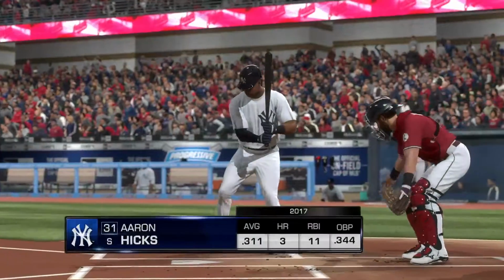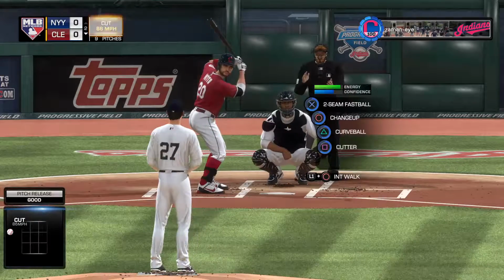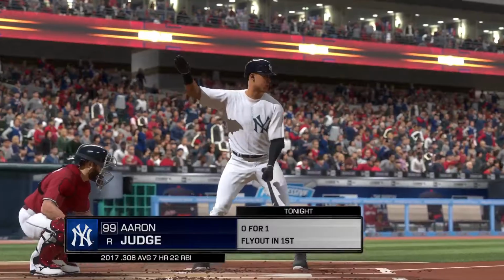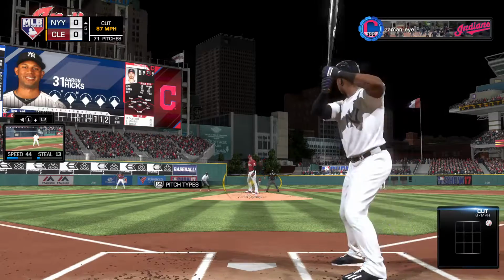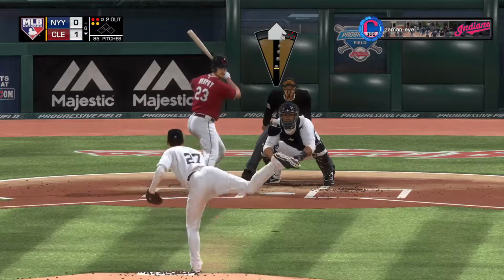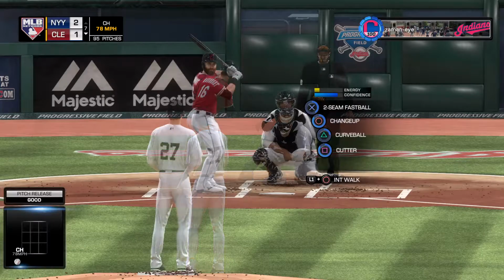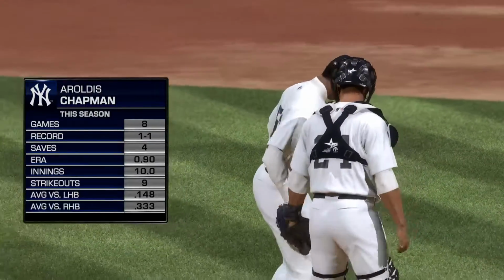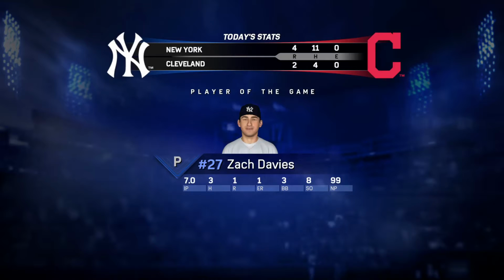sungrim(이)가 PS4에서 방송